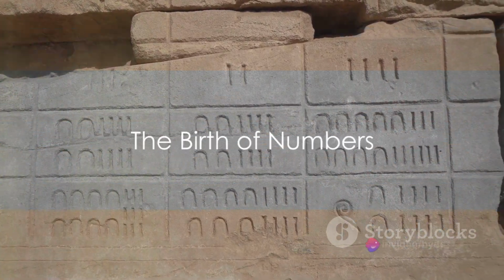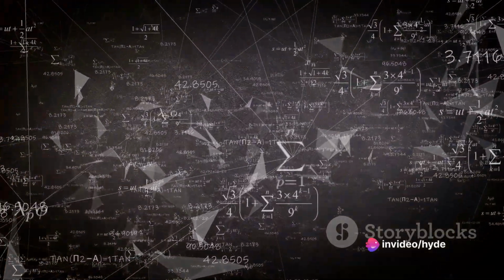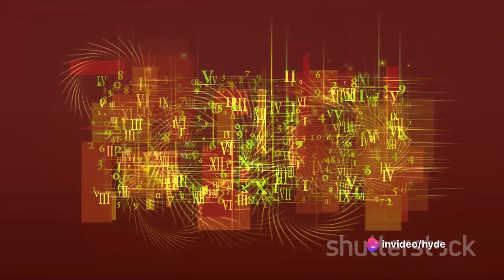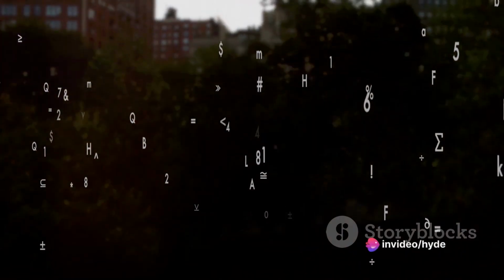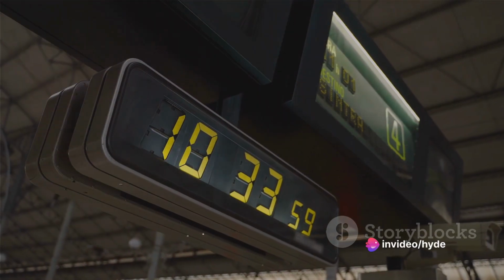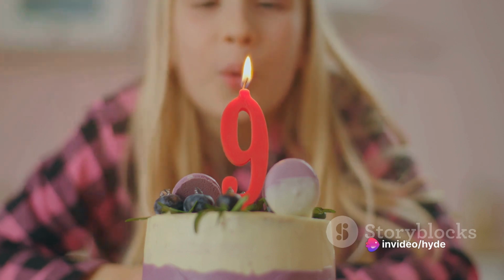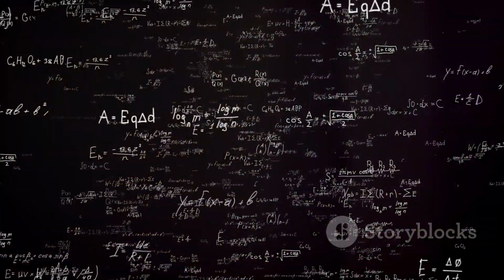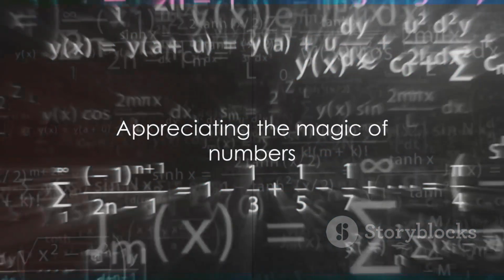Where does Number come from?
The origin and development of numbers in human history and their importance in our lives, to unlock the mysteries of Numbers.